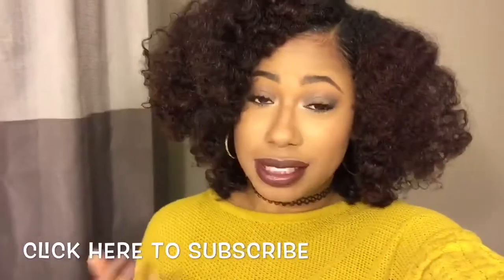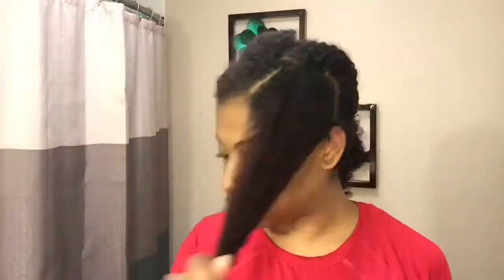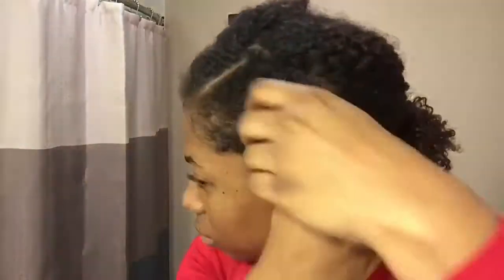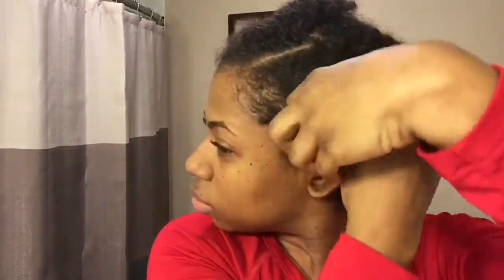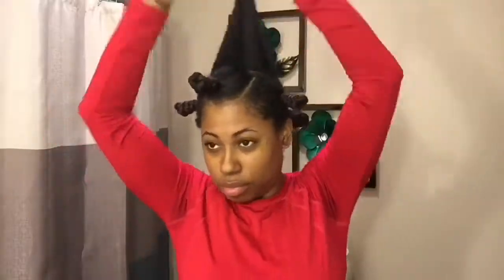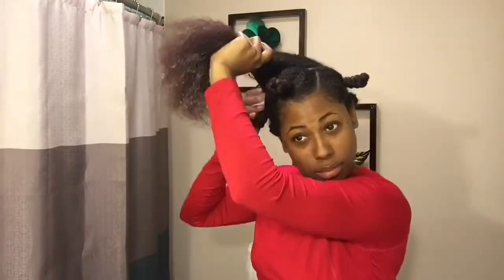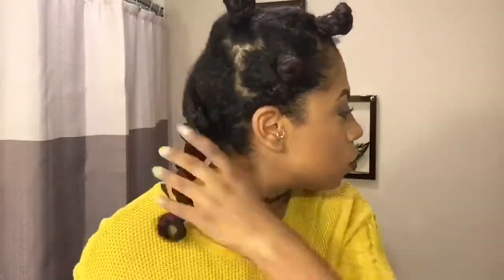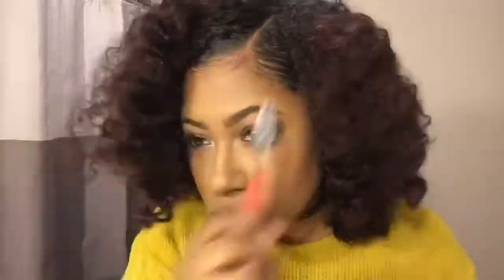Heat-less Voluminous curls | Bantu Knot out Tutorial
Wanna know more info?! Click "Show More" for all the gossip 😜😊

Hi 😃👋🏽 Beauties, I hope you enjoyed my Bantu Knot Out Tutorial!!

I T E M S U S E D:

*Grape-seed oil
*Hair moose
*Eco styler gel
*Curls Edge control
*Boar bristle brush
*Soft Bristle toothbrush

H A I R I N F O:

I big chopped on October 11th, 2011 so that makes me 4 years natural...Check out my Natural hair journey video for more details on my hair

My hair type is a mix between 3c, and 4a and my hair has a fine texture & high in porosity Don't know your hair's porosity level, check out this video by Green Beauty Channel to find out

**PLEASE IGNORE MY GHETTO BACKGROUND MUSIC LOL I HAD TO IMPROVISE**